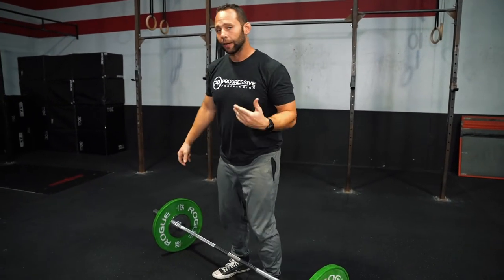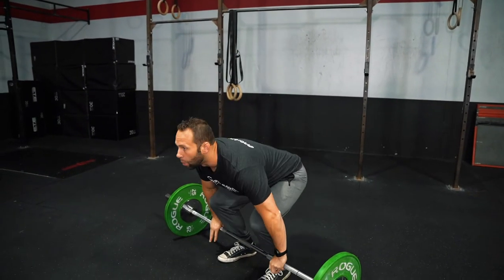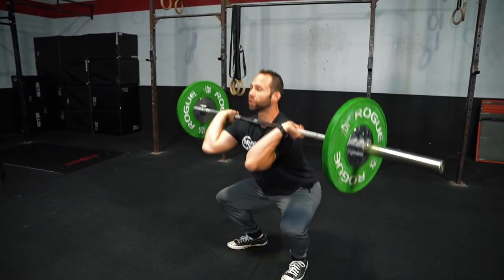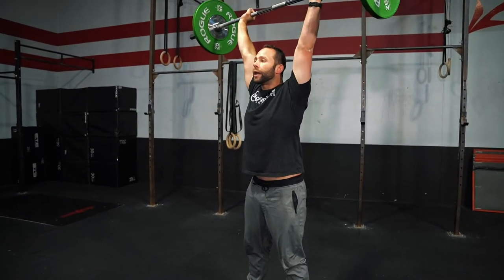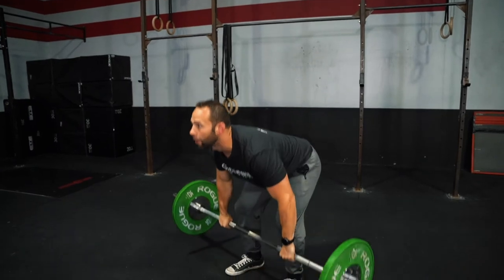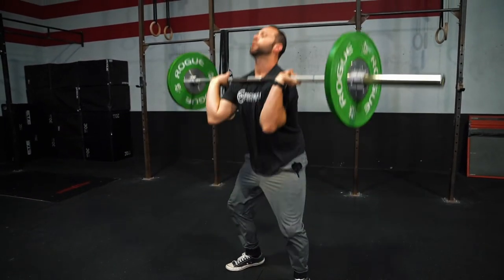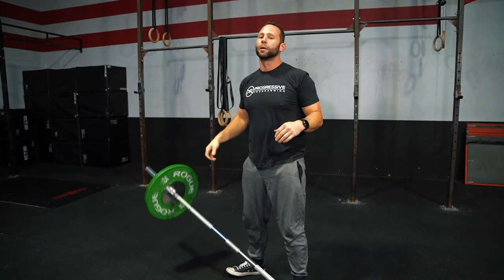Movement Demo - Barbell Cluster (Squat Clean Thruster)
Head Coach Jamie Lee takes us through the "Cluster" or the Squat Clean Thruster.